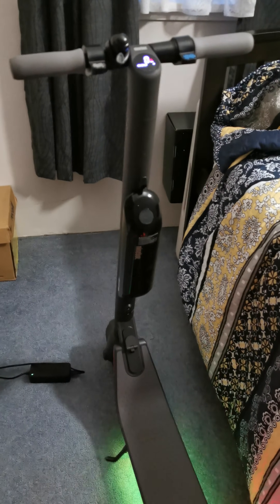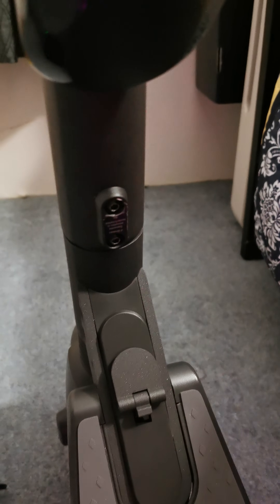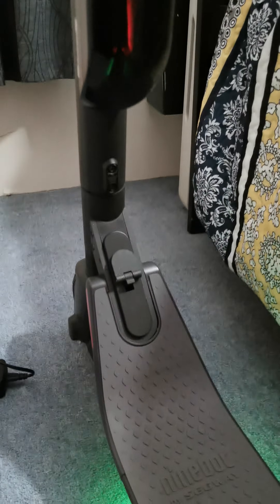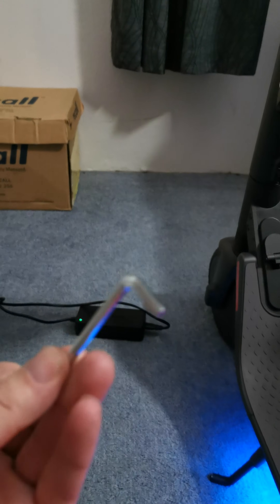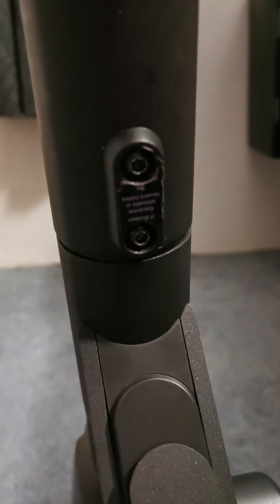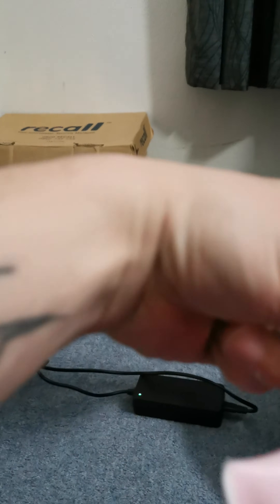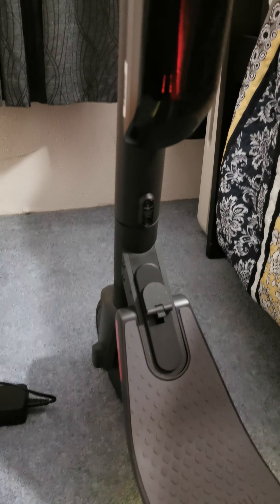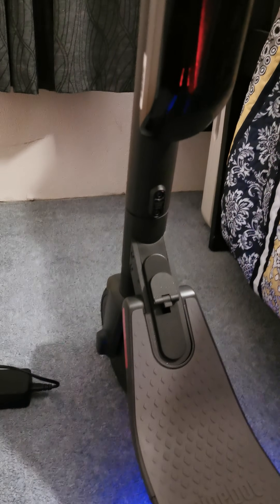Segway es2 es4 stem bolt fix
Hey guys I recently purchased a Segway es4 I found after a few rides that the stem bolts were loose I tried tightening them and I kept coming loose this is a fix that I found this is short video what to do hope this helped you guys is it helped me